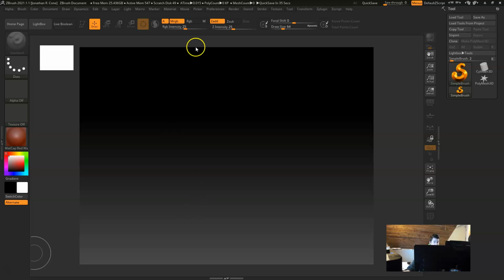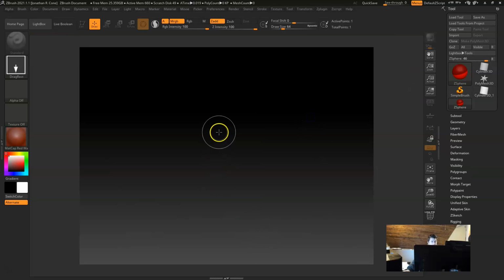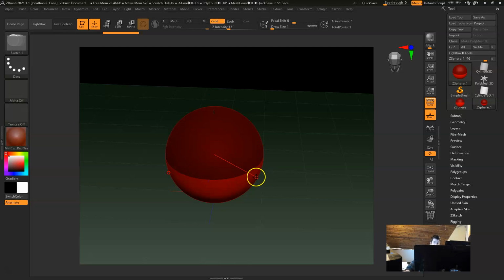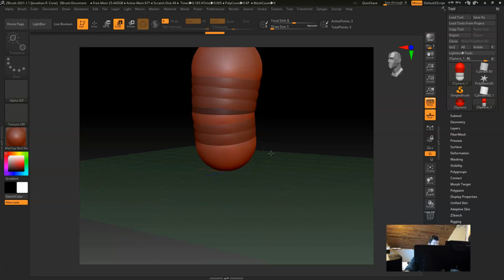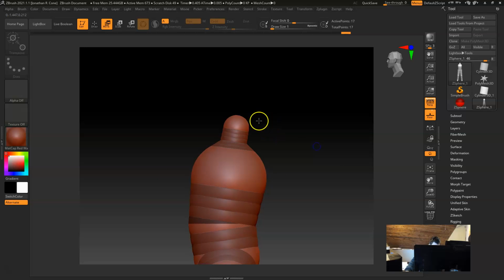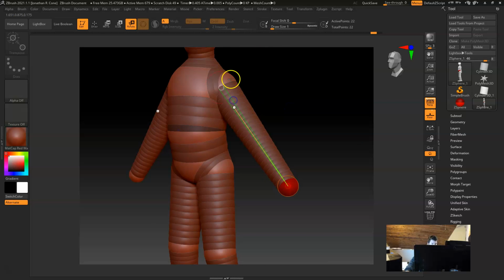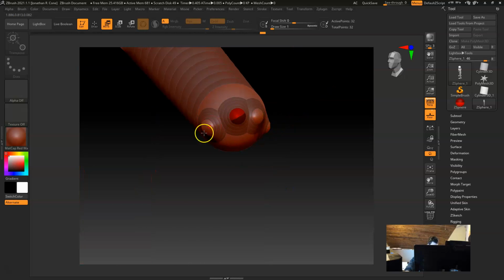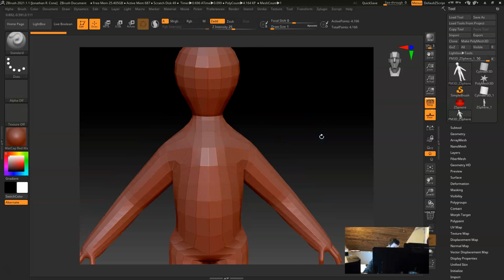Quick ZBrush Model Creation part 01